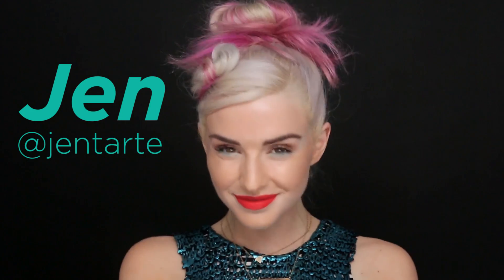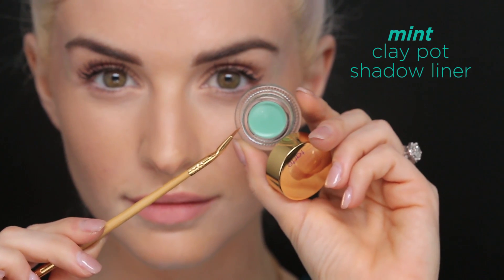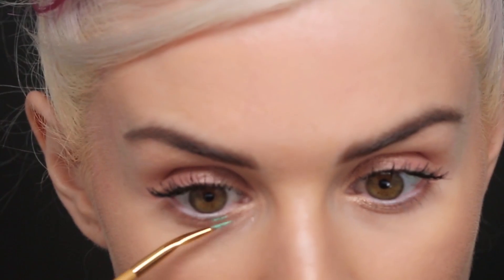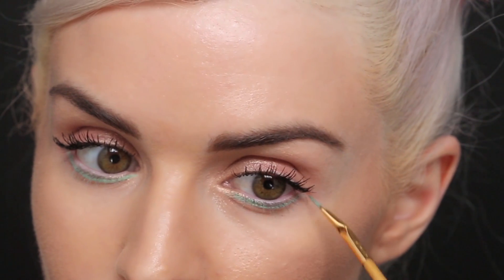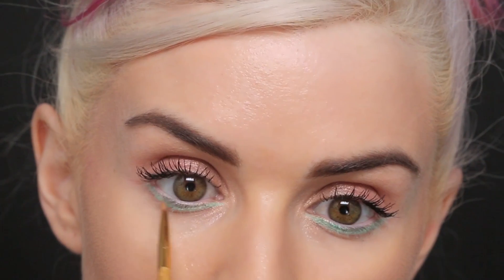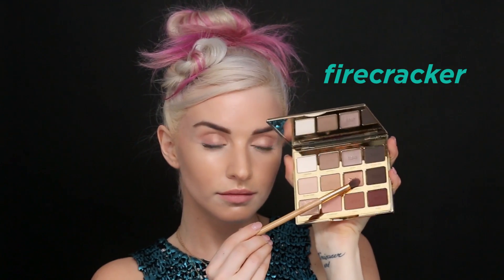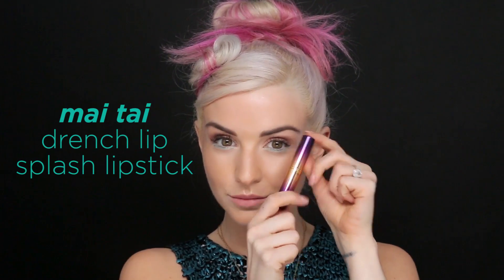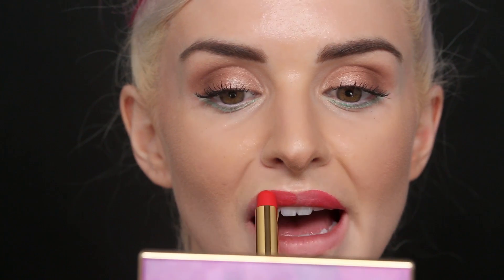midsummer night's eye with jen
Watch part II of Jen's summer look and see which products she's currently loving.

♡ PRODUCTS USED ♡
limited-edition clay pot waterproof shadow liner